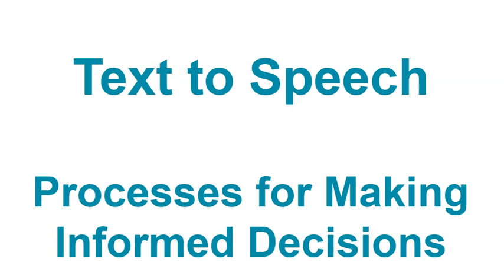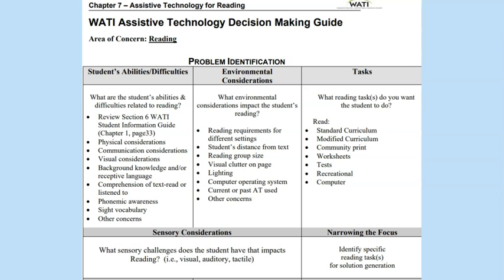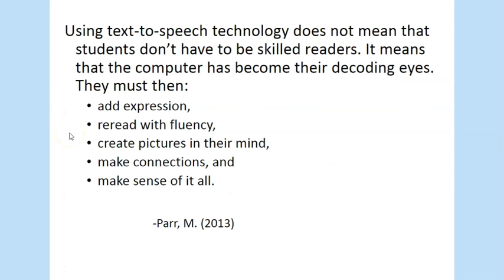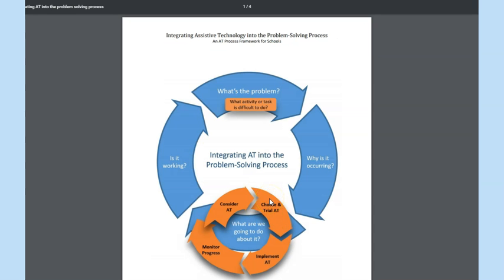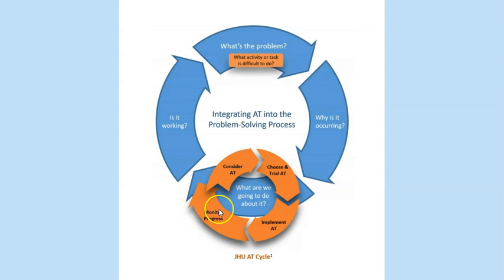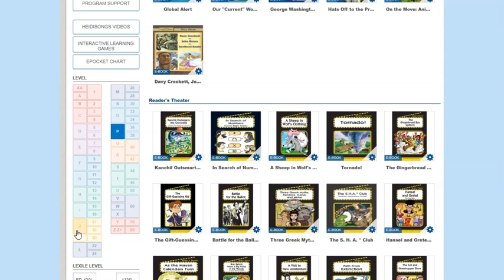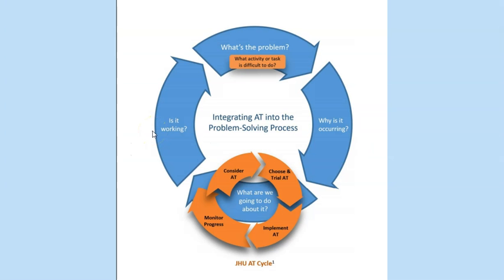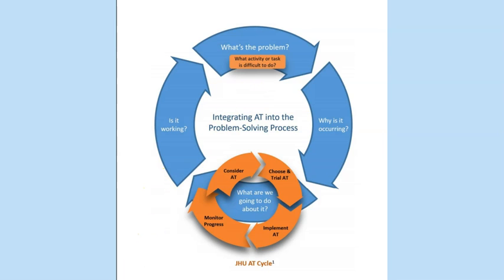Text to Speech AT Consideration Walkthrough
Overview of the steps a team might take and tools they might use when considering text to speech as assistive technology for a student.